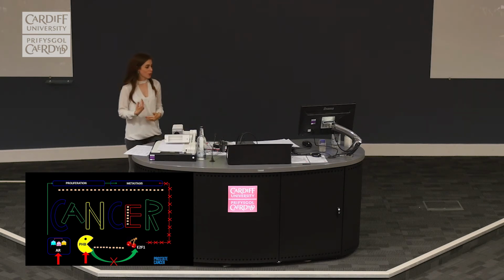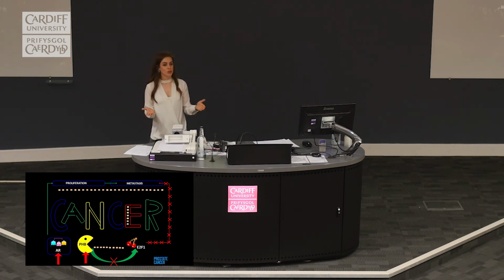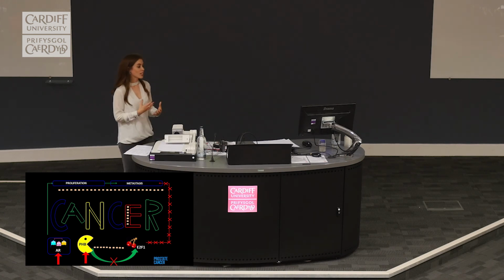7 Sarah Koushyar